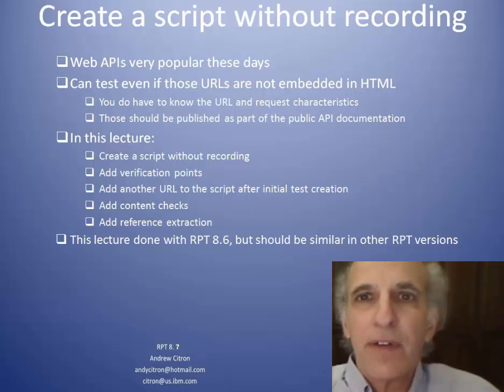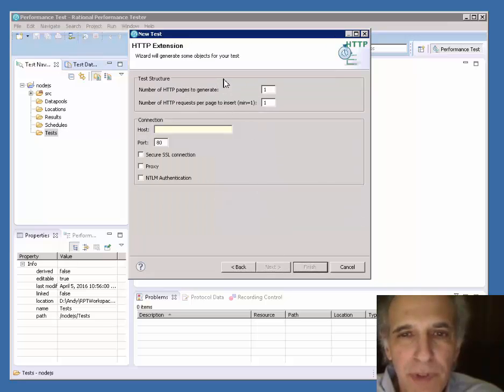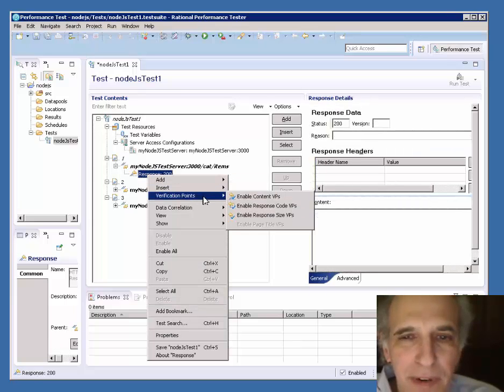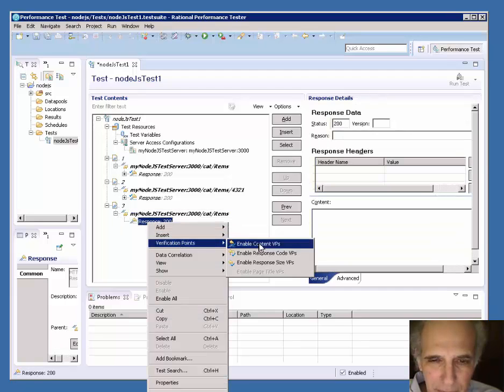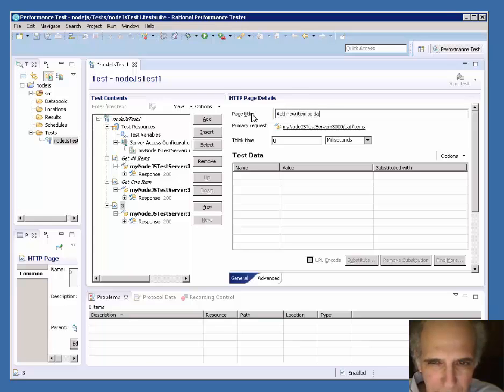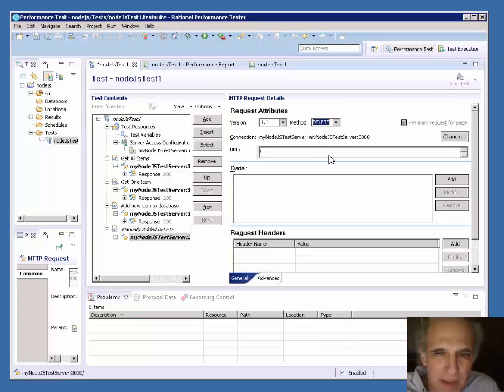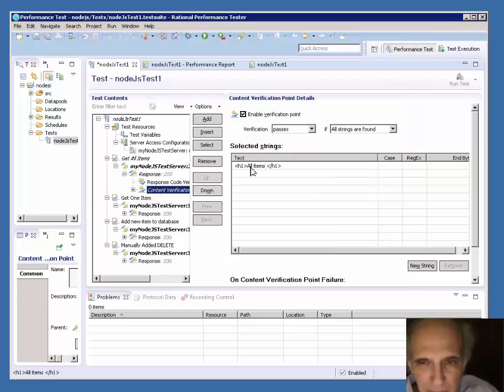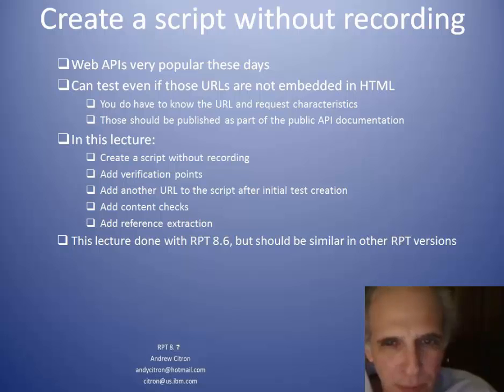Lecture 3, Part 8: Create a Script Without Recording Web Browser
Shows how to create a test script based on a web API instead of from a recorded web browser interaction.